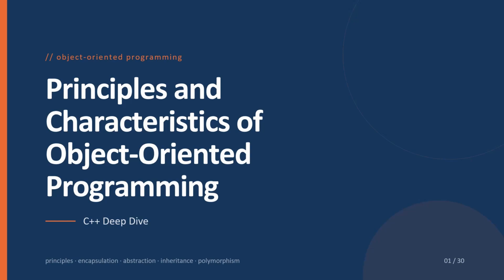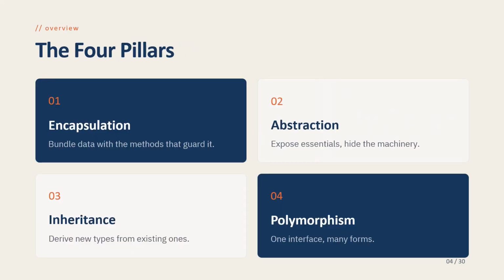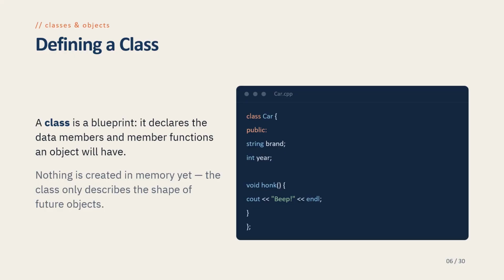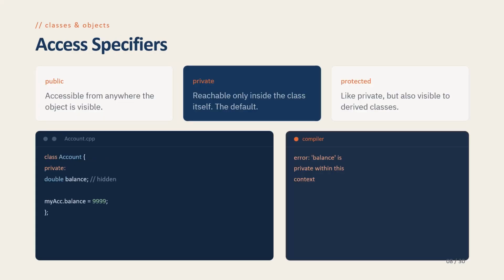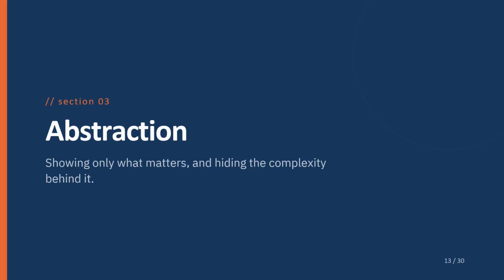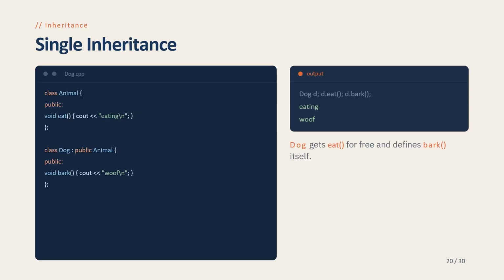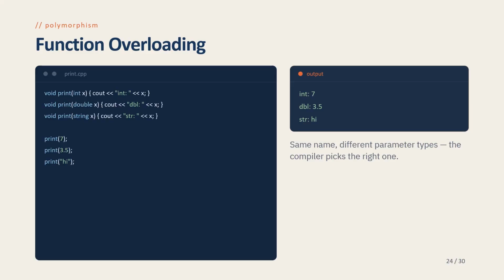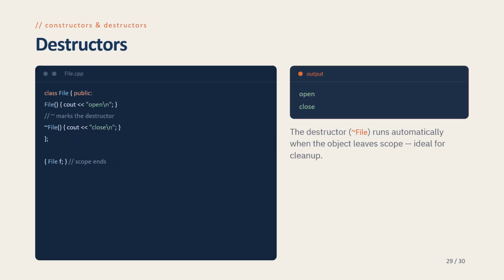12 Principles and Characteristics of Object Oriented Programming